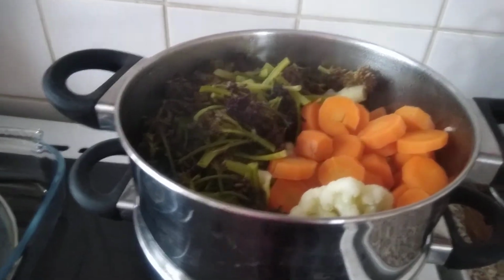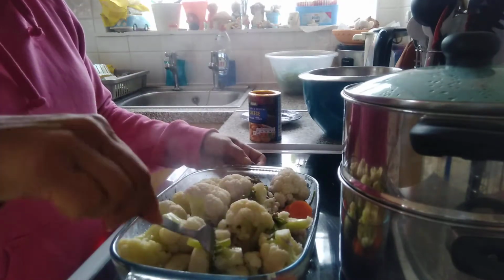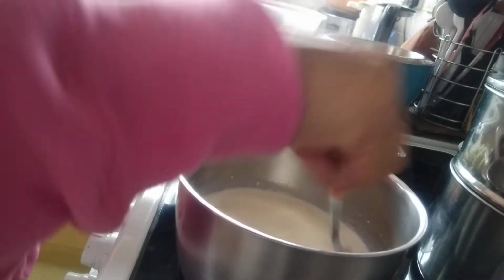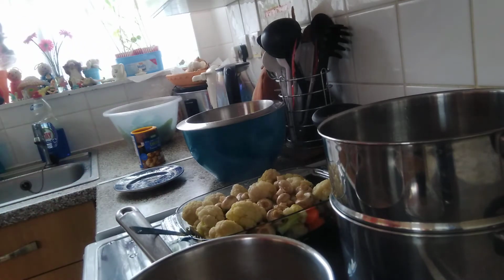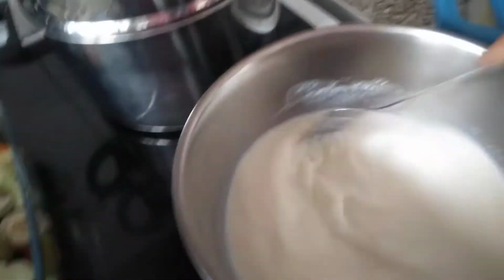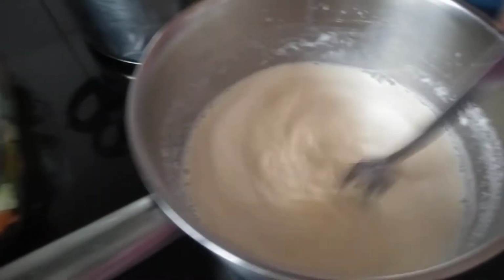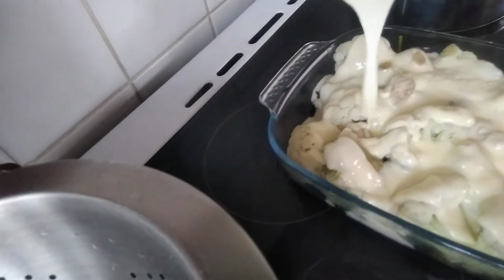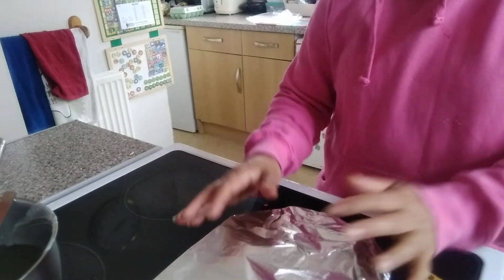How to steam the vegetables and baked with cheese sauce.. Paano mag steam Ng gulay at ibaked?